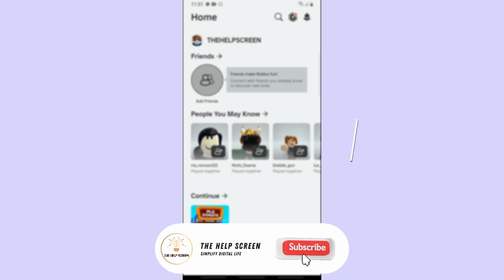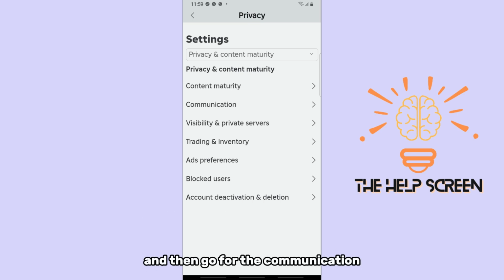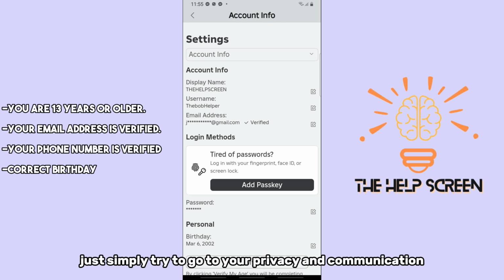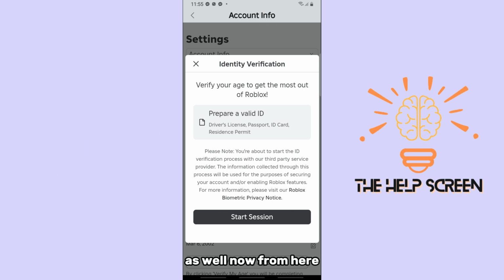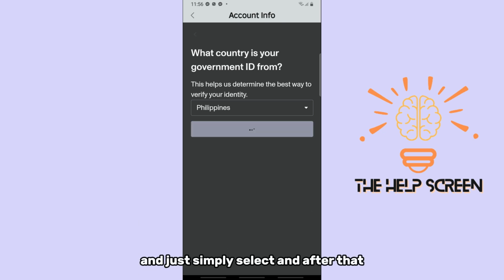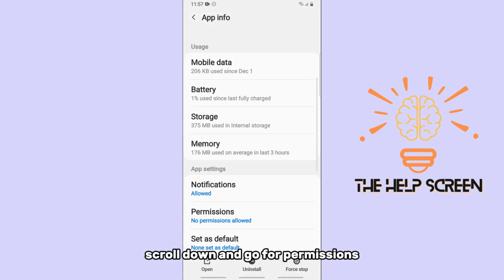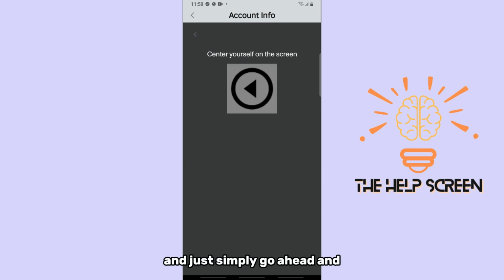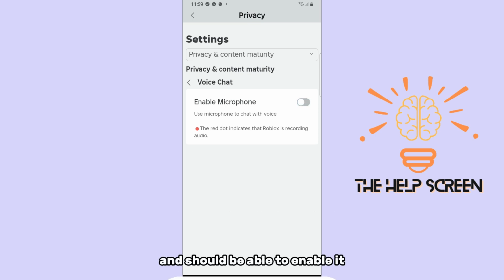How To Get Voice Chat On Roblox Mobile | Full Step-By-Step Guide!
In this tutorial, I'll guide you through the steps to enable voice chat on Roblox Mobile. Whether you're on an iPhone or Android device, this guide will show you how to set up voice chat and start talking to other players.